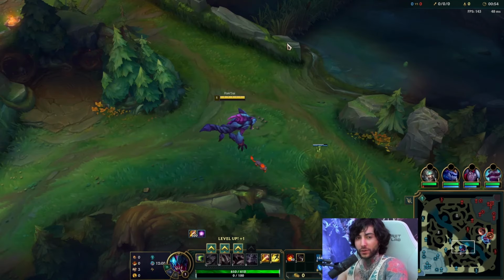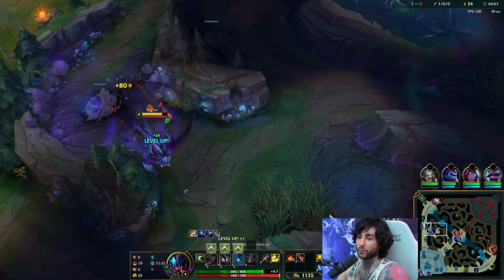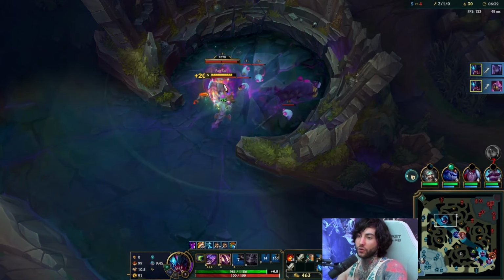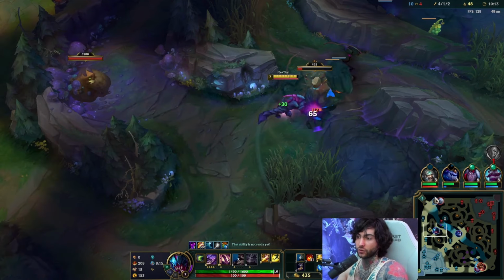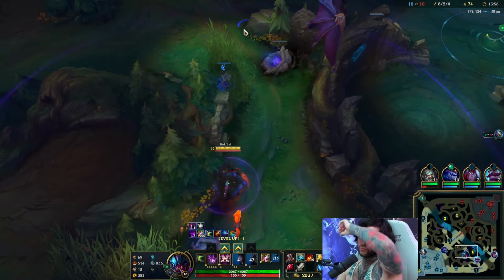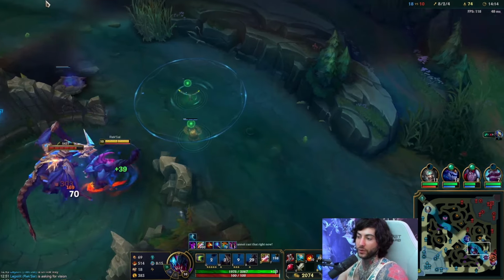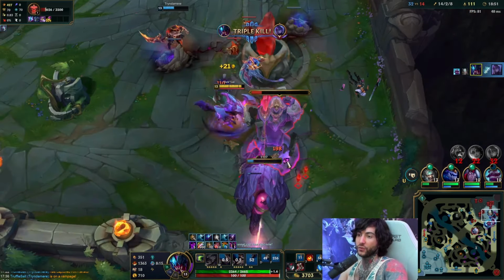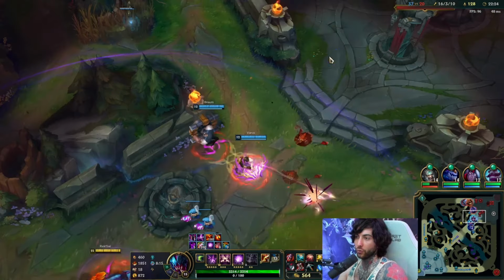Rank 1 Rek'sai Teaching You How To Win CARRY On The Queen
Follow The Socials It Helps A lot!

Or Msg me on discord